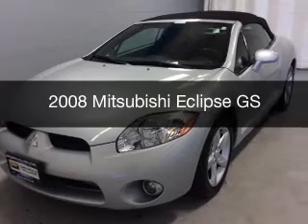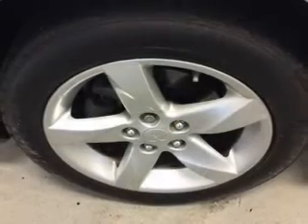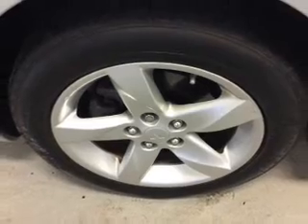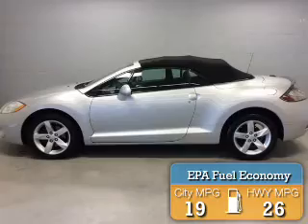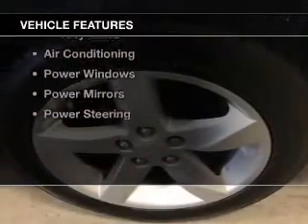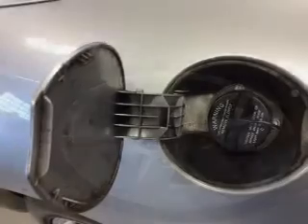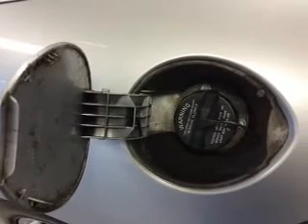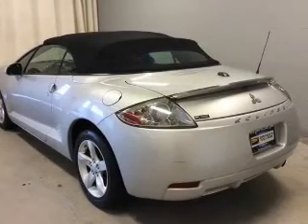2008 Mitsubishi Eclipse - Cicero NY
Year: 2008
Make: Mitsubishi
Model: Eclipse
Trim: GS
Engine: 2.4 L, 4 cylinder
Transmission:
Color: Silver
Mileage: 47482
Address:
5885 E Circle Dr